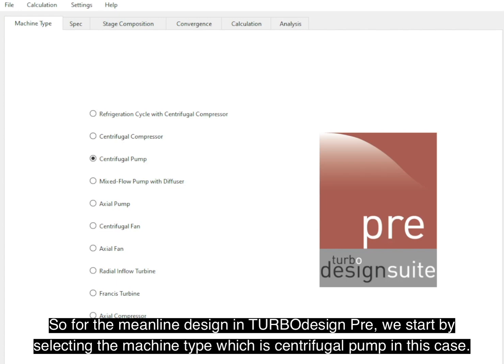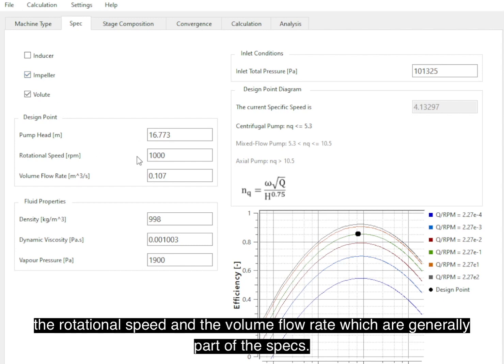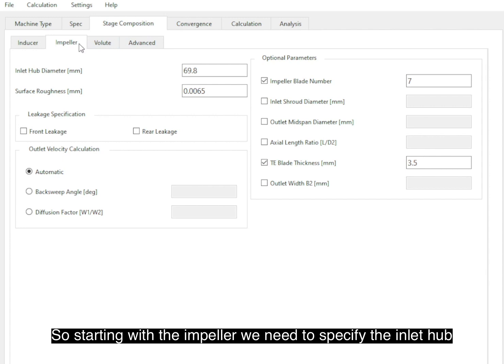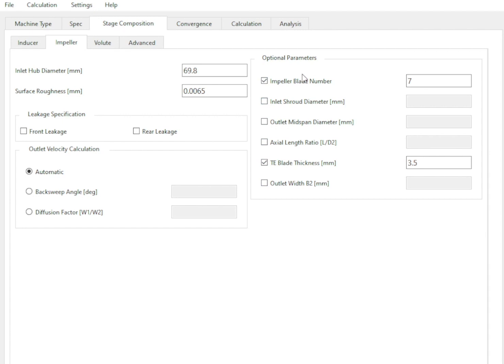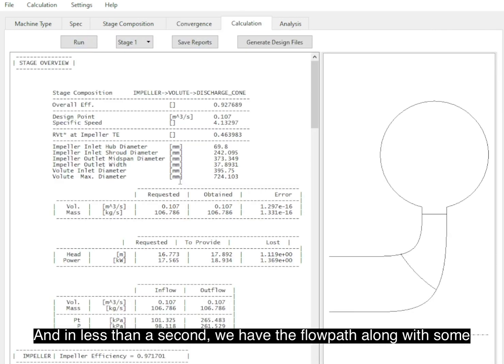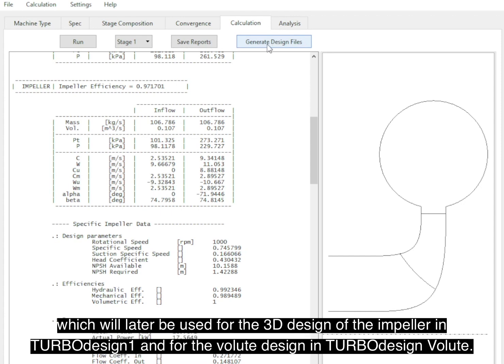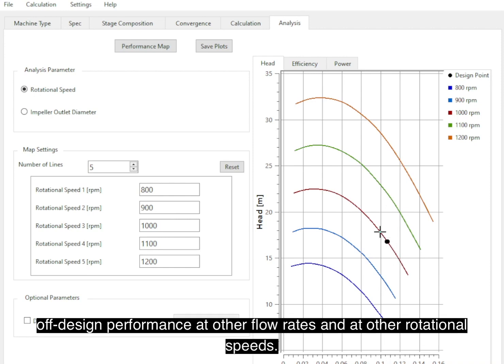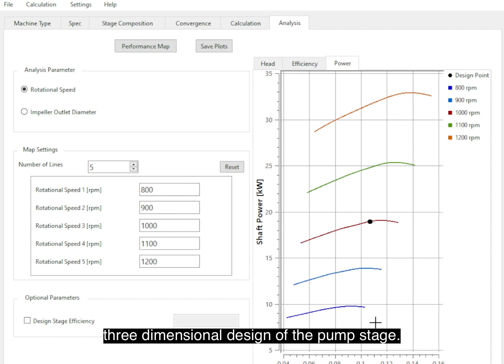Software Demo: Meanline Design of a Centrifugal Pump with TURBOdesign Pre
This software demo shows how to design the meridional shape for a centrifugal pump stage consisting of an impeller and a volute using our meanline code TURBOdesign Pre.